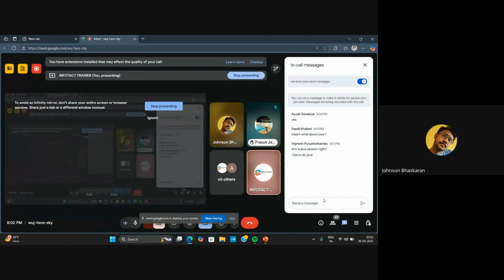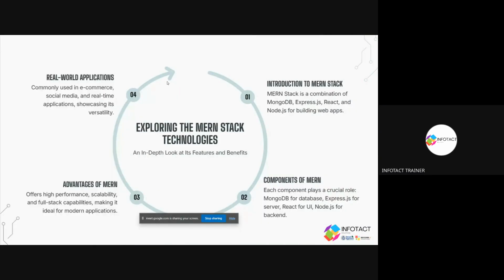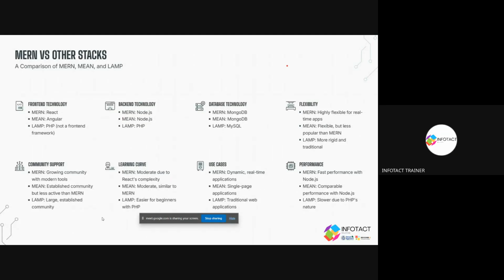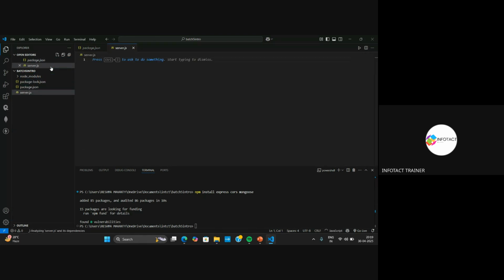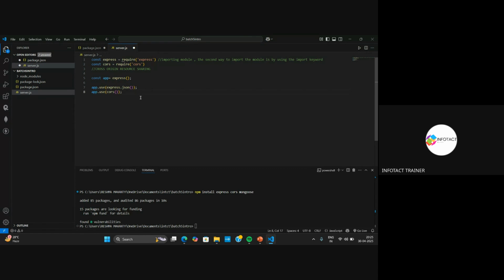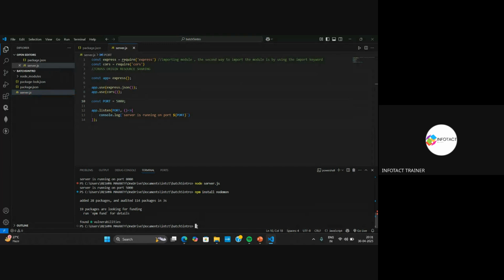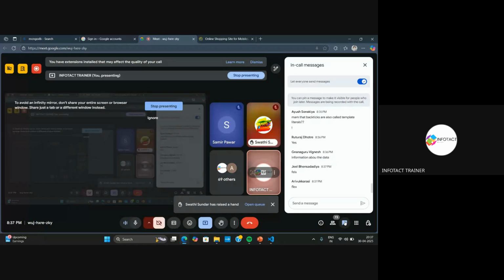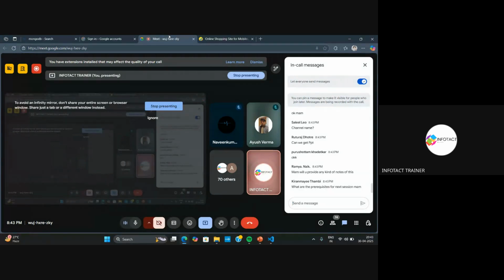Software Development Training Session-1 || Infotact Solutions